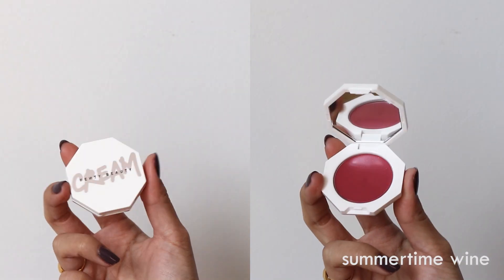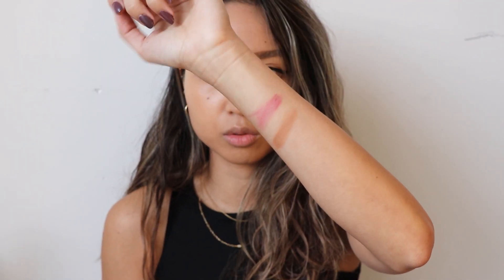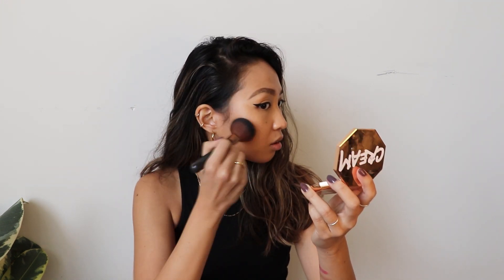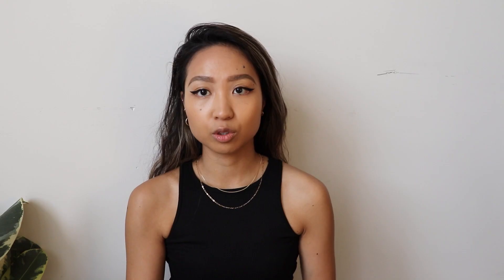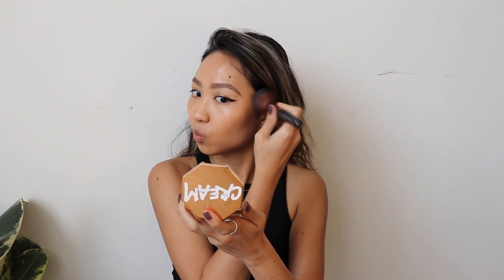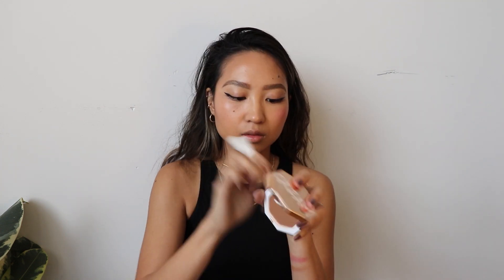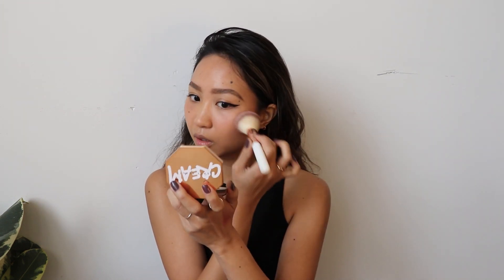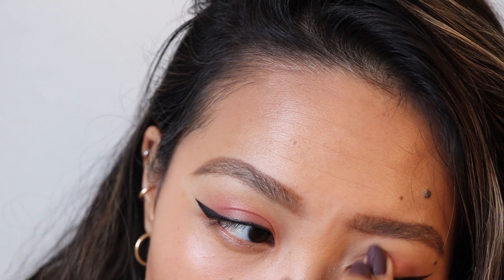*NEW* Fenty Beauty Cheeks Out blush and bronzer | First impressions and review | ARE THEY WORTH IT?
Hey guys!! I am very excited to be testing out Fenty Beauty's new cream products today!

Cherv x

Products mentioned
Fenty Beauty Cheeks Out Freestyle Cream Bronzer - Macchiato

Fenty Beauty Cheeks Out Freestyle Cream Blush - Summertime wine